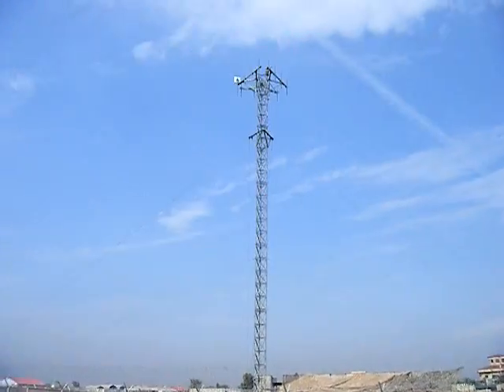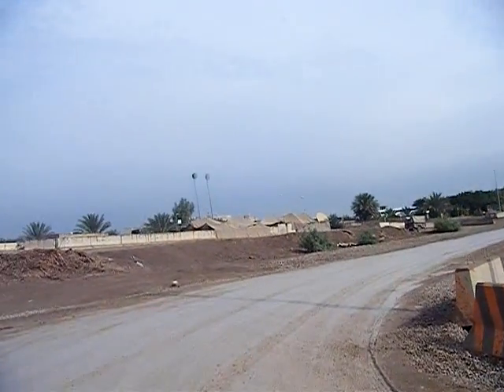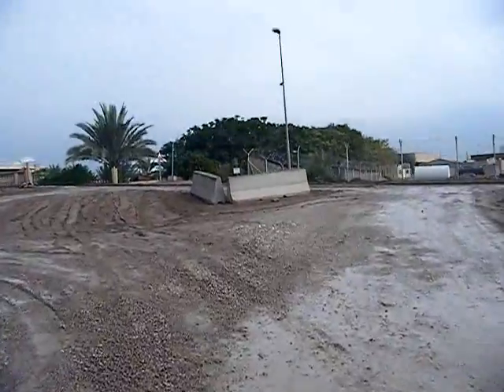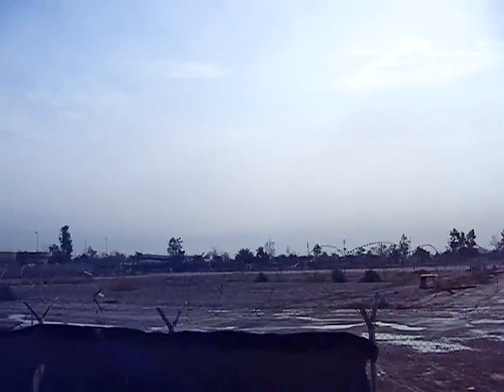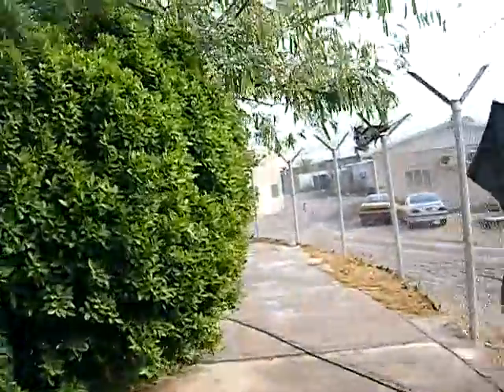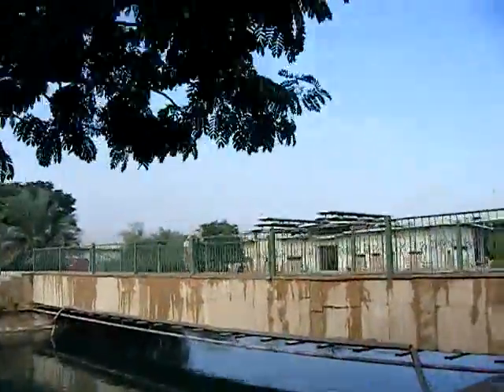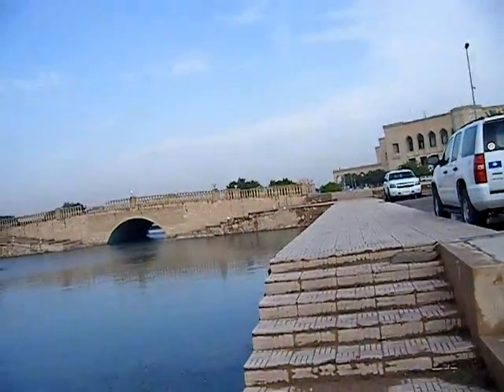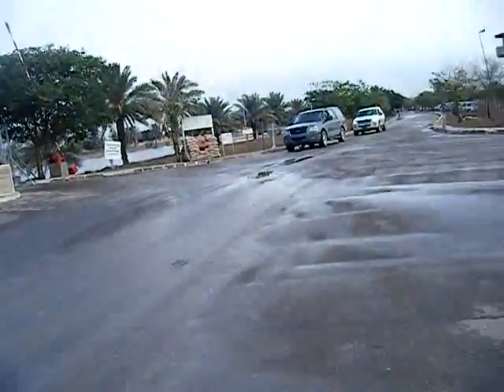Walk to Work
An average day here in Baghdad Iraq, near Al Faw Palace.  Late October, 2009